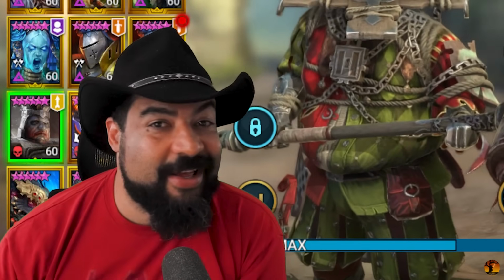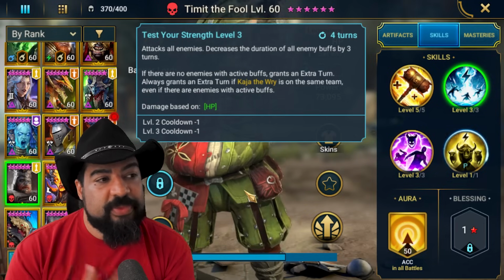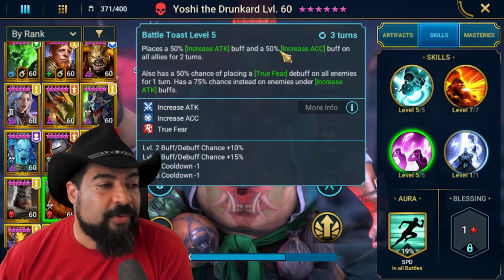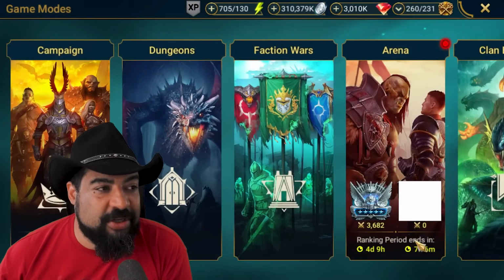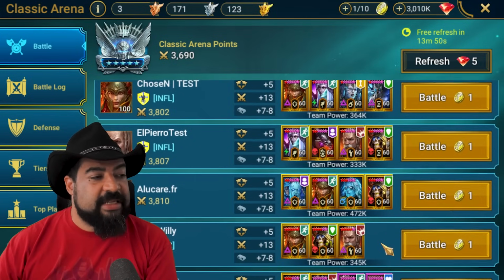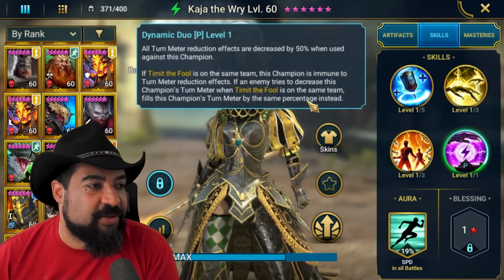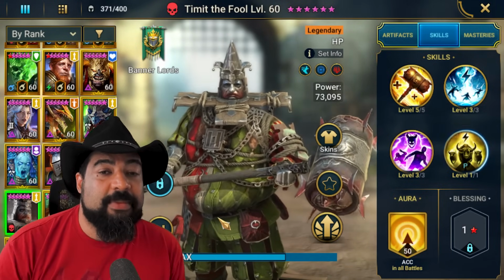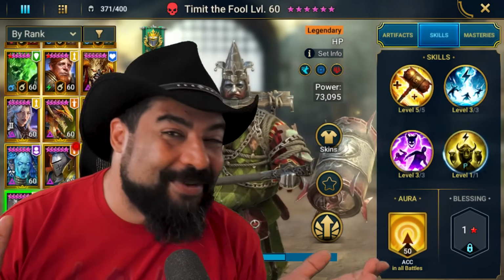Am I a FOOL to Fuse Timit? | Raid Shadow Legends | Test Server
Find all my YouTube Music on SoundStripe with the link above